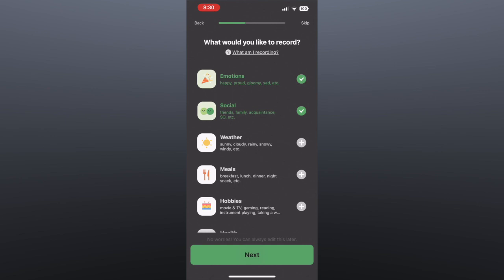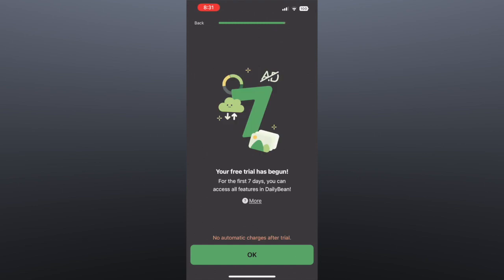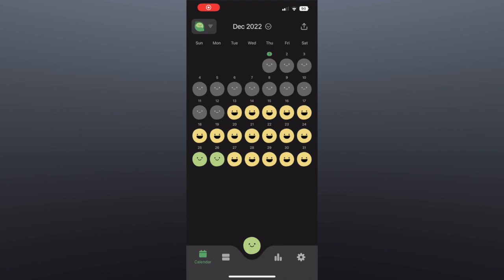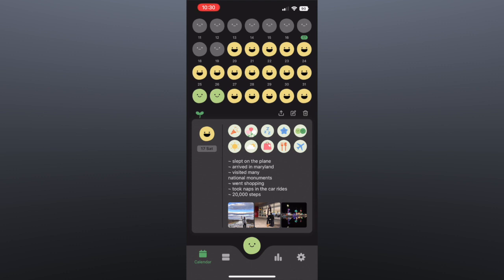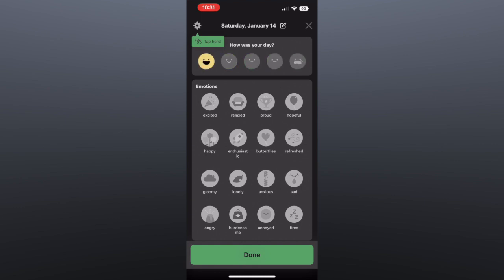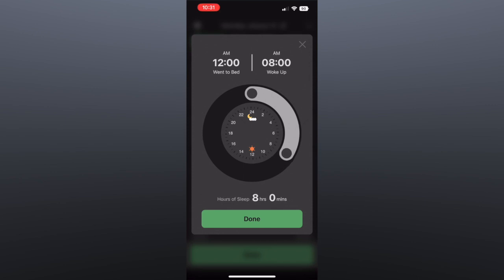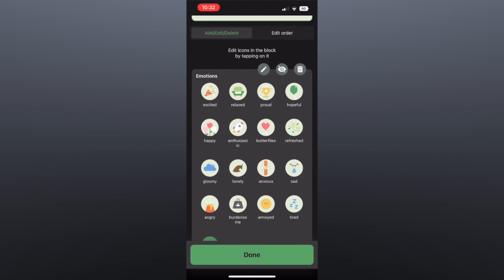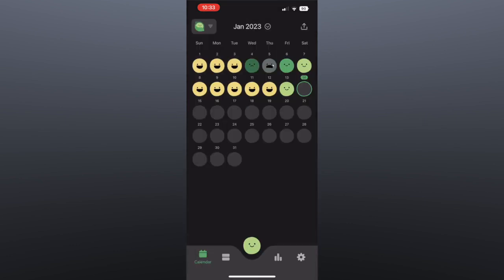Trying the App Dailybean for a Month! | My Thoughts & Opinions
It's a new year so lets be productive together! I tried the app Dailybean for one month and provided my thoughts about the application. Dailybean is a productivity application that can track whatever you want it to! It's essentially a digital bullet journal that requires no preparation.